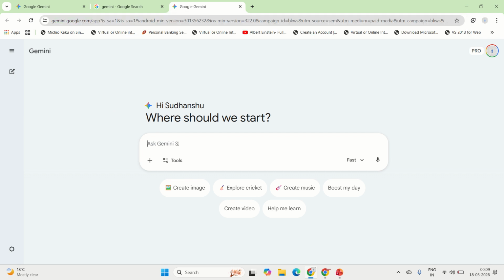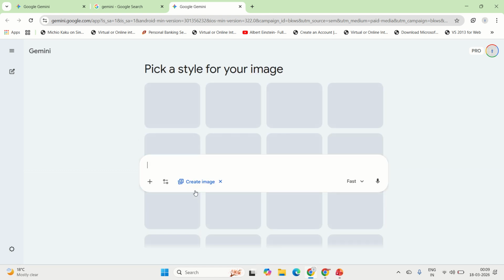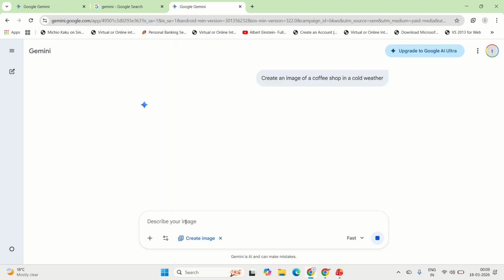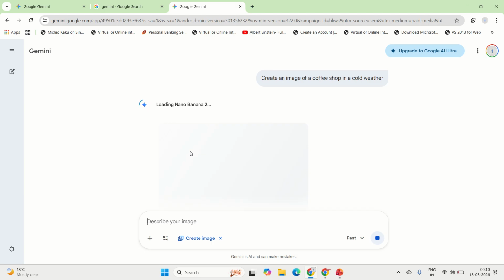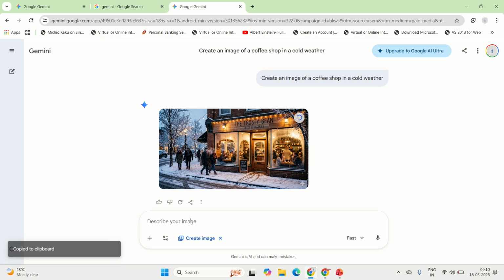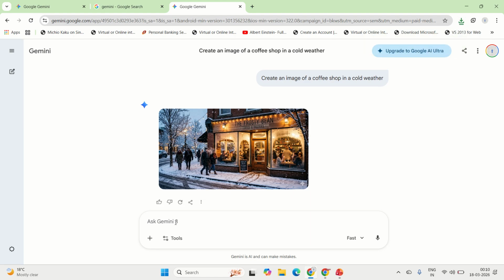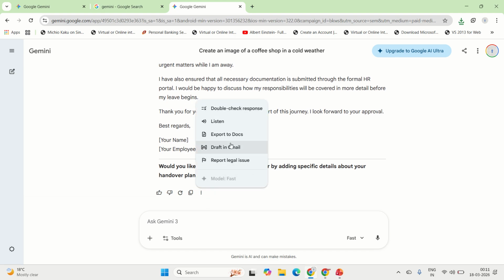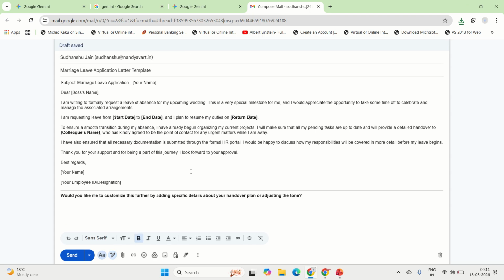How to use Google Gemini ?